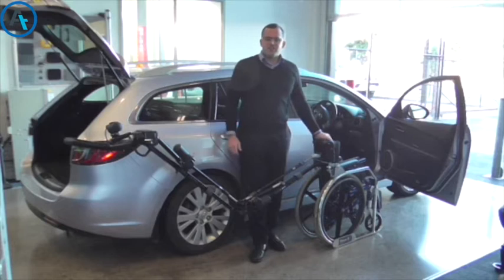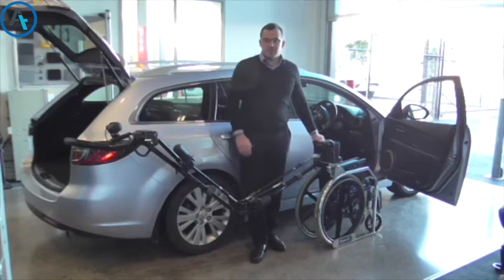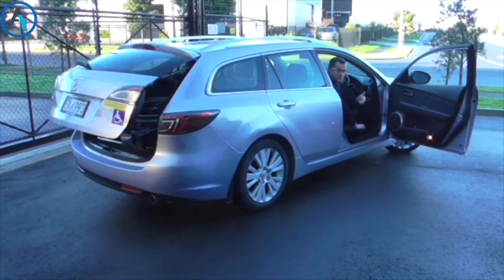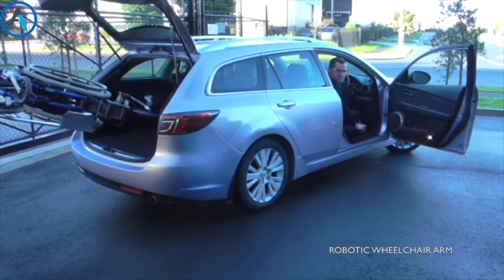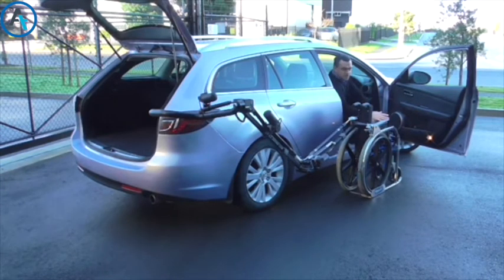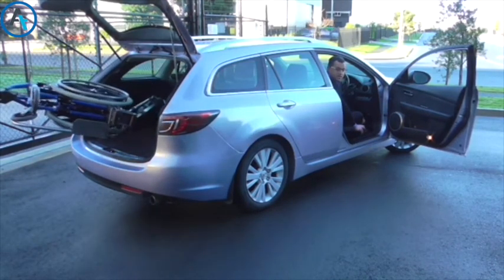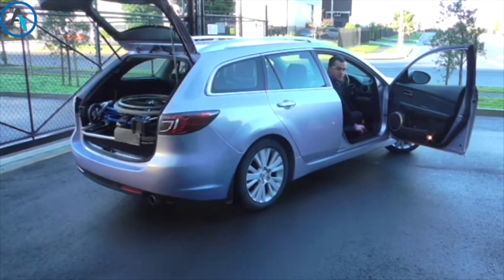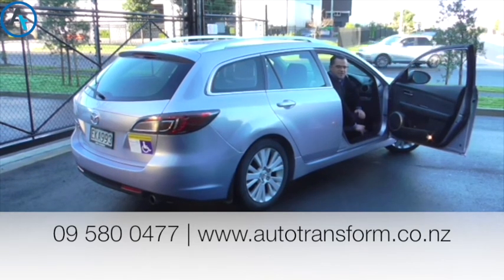AT Minute - Robotic Wheelchair arm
This latest Auto Transform fitout is to allow for the wheelchair to be easily moved in and out to the drivers door making the process safer, easier, and more time efficient